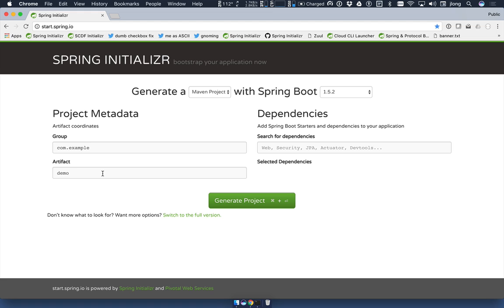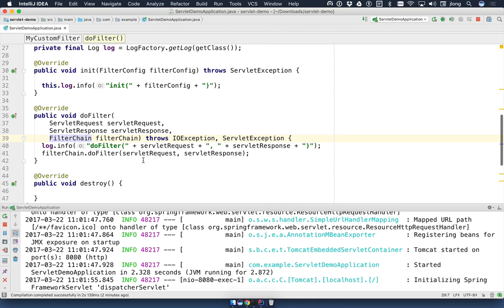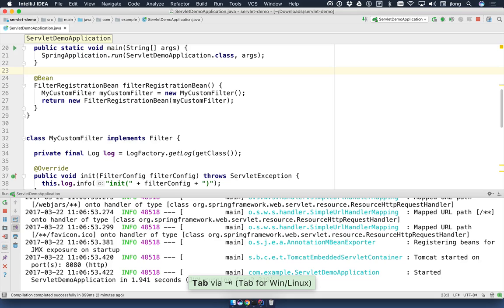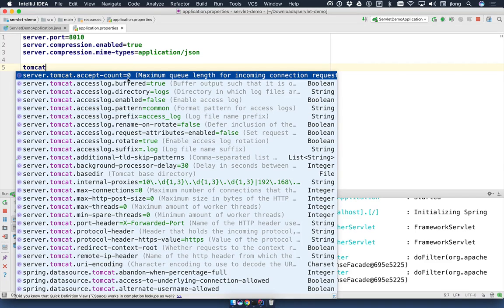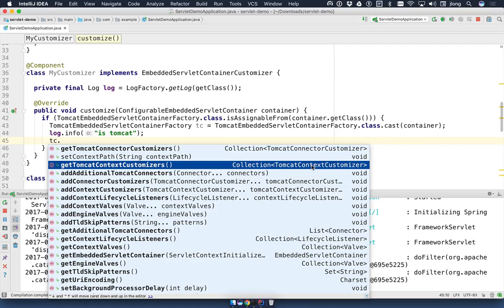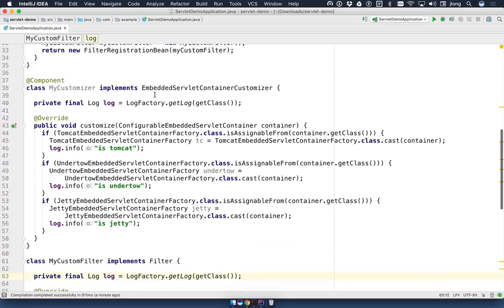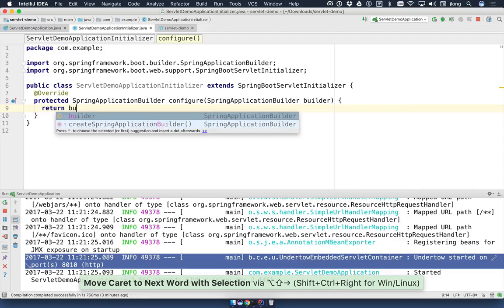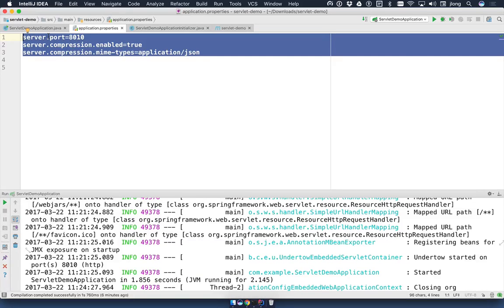Spring Tips: Servlet Container Deployment Options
Hi Spring fans! In this tip, we'll look at deploying to, and integrating with, embedded (like Apache Tomcat, Eclipse Jetty, and RedHat's Undertow) and standalone Servlet containers (like the Wildfly application server) in a Spring Boot application.